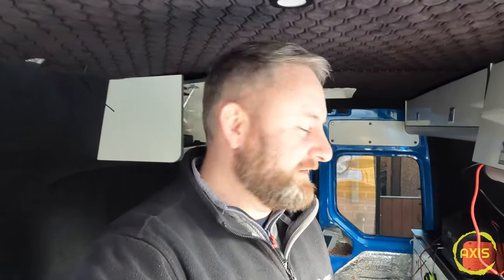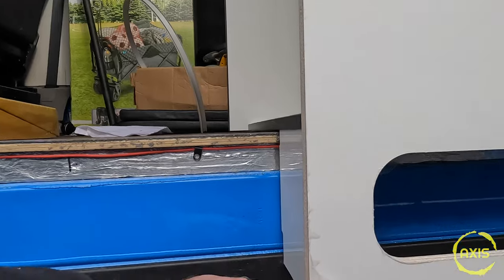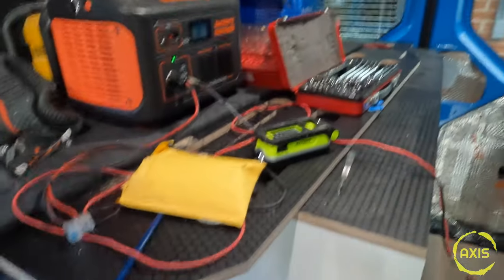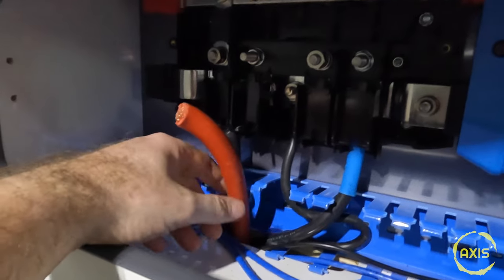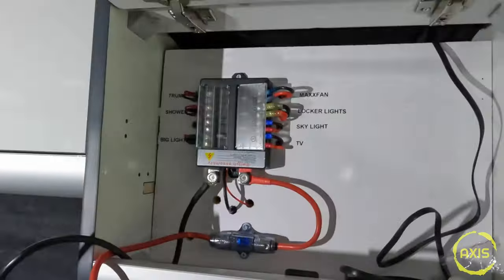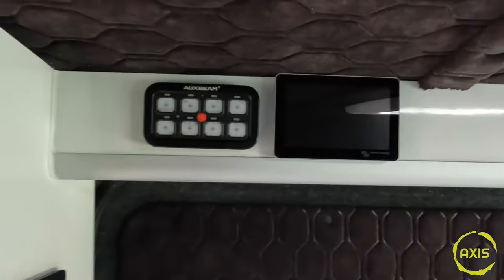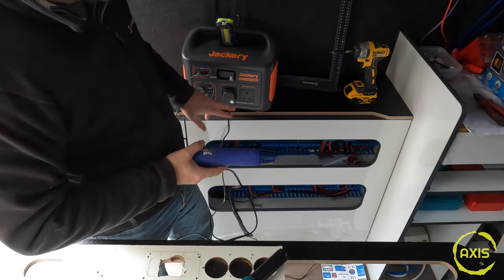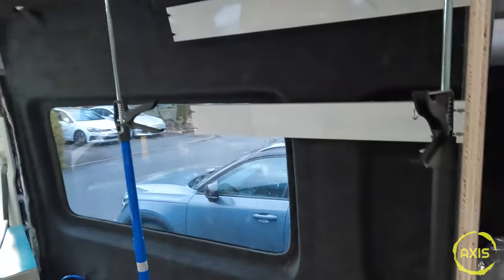Camper van electrics - Victron Solar MPPT, DC/DC, LINX, CERBO installation into an Evo motion unit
This episode covers installing parts of the Evo 8 kitchen unit and squeezing in a ton of Victron in a tiny unit!

Jackery Portable Power Station Explorer 1000, 1002WH Solar Mobile Lithium Battery Pack for Home Emergency Power with 230V/1000W AC Outlets, Outdoor RV Camping

BuildPRO Contour Gauge 10 inch Professional Profile Duplicator with Metal Lock + Bag & Pencil Must Have DIY Hand Tool Best in Flooring: Wood Carpet Laminate Tiling Skirting Templating

Everbuild Mitre Fast Two Part Instant Bonding Kit, 50g Adhesive & 200ml Activator - Ideal for all Cornice and Profile Mitres, Trims & Picture Frames

Maxxfan Maxxair 00-07500KI40T Deluxe with Remote

Camper Van Lining Carpet - 4 Way Stretch - Colour Anthracite - Size 20x SQM Smooth Velour Material - Fits Any Make or Model Camper - Motorhome - Van or Car

Gladiator® Aluminium Tape (50mm x 10m) | Highly Adhesive Aluminium Foil Tape, Insulation Tape For Insulating And Sealing Ducts | Heat Resistant | Silver

Victron Energy MultiPlus-II 3000VA 12-Volt 230V Pure Sine Wave Inverter 120 amp Battery Charger.

Heavy Duty Rivet Nut Gun Hand Riveter 7 Sizes M3 M4 M5 M6 M8 M10 M12 Riveting Tools with 100PCs Nuts

Dodo Super Liner 6mm (1/4") Roll Vehicle Insulation & Sound Proofing, 3sq.m (32sq.ft), Self Adhesive.